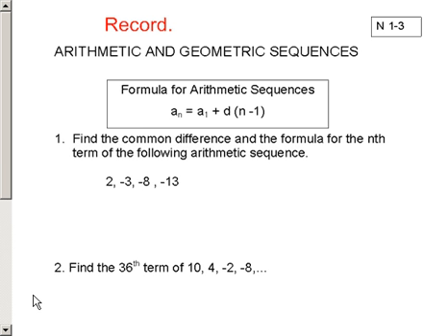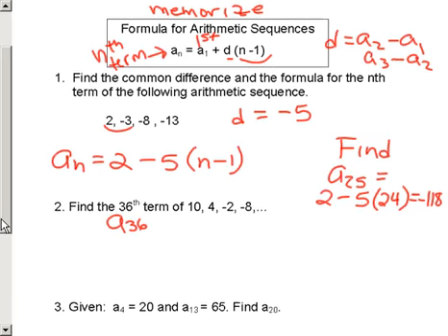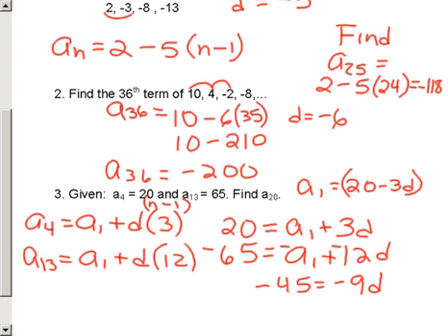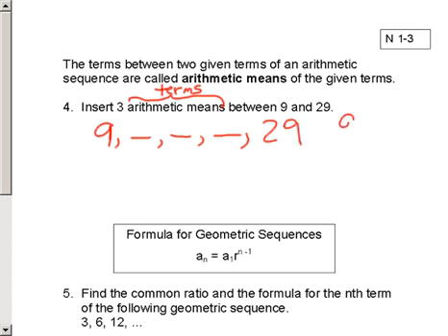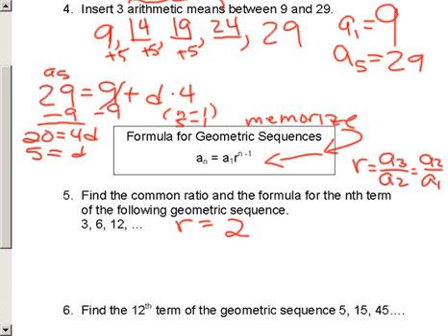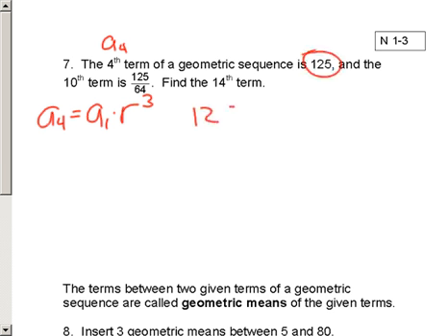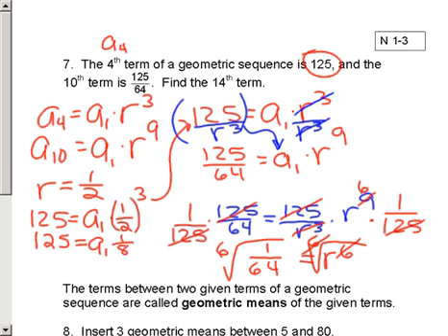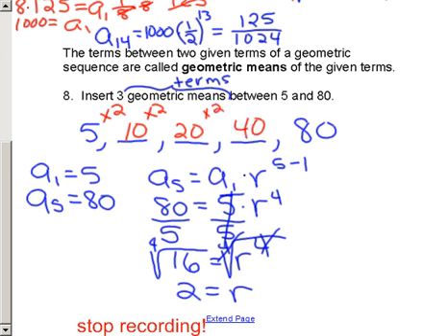Mrs Dull PreCalc PAP Notes N1 3 Sequences Part 2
Finding the nth term of a sequence PreCalculus Mrs Dull